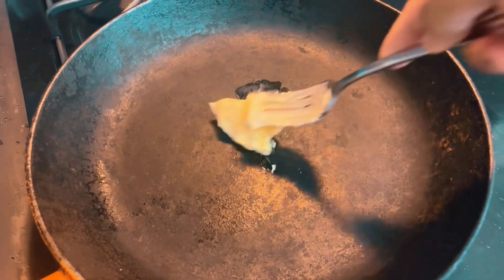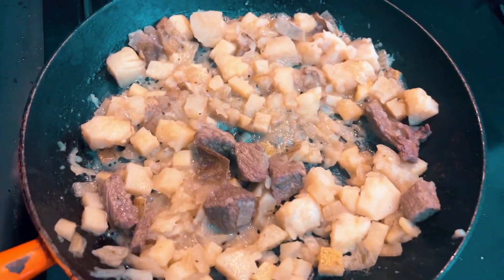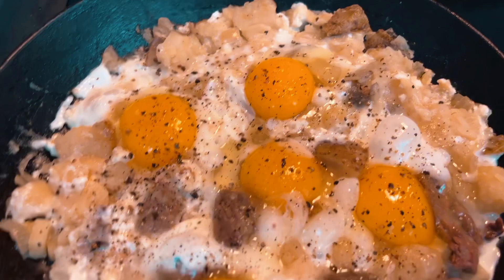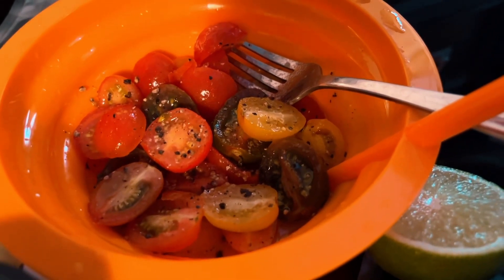VLOGTOBER DAY 13 | Day in the life | Come cook with me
Getting some cool food and random adventures

Threads